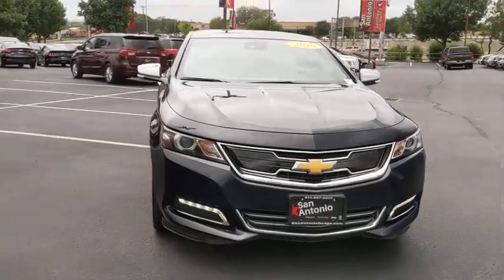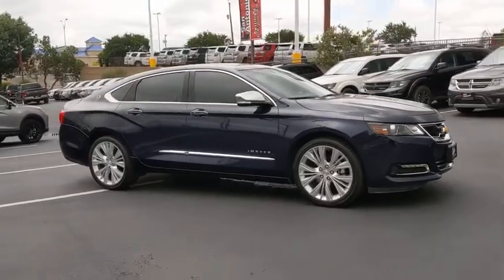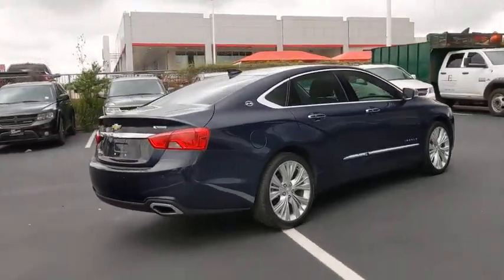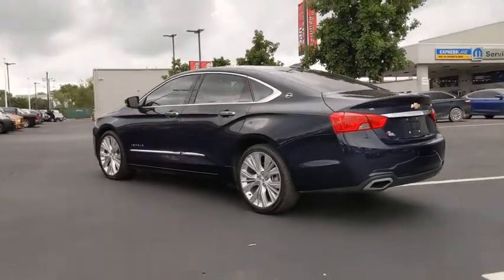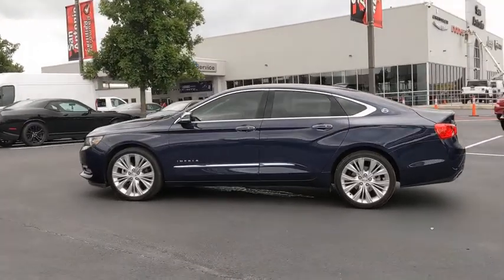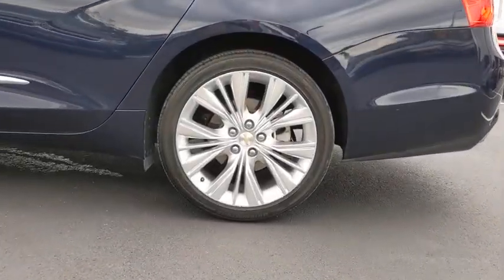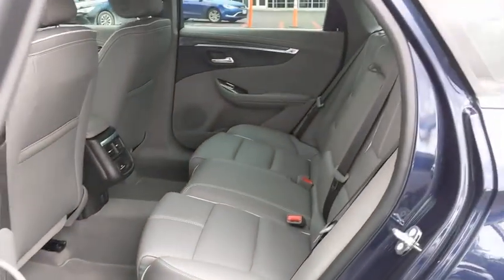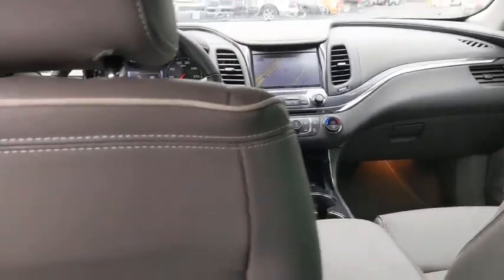2018 Chevrolet Impala Austin, New Braunfels, Boerne, San Marcos, San Antonio, TX W259671A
Blue Velvet Metallic Used 2018 Chevrolet Impala available in San Antonio, Texas at San Antonio CDJR. Servicing the Austin, New Braunfels, Boerne, San Marcos, TX area.

11910 Interstate 35 Frontage Rd

Recent Arrival! Clean CARFAX. BALANCE OF FACTORY WARRANTY, LEATHER, HEATED LEATHER SEATS, REAR BACKUP CAMERA, ONE OWNER CLEAN CARFAX NO REPORTED ACCIDENTS, PREMIUM WHEELS, FRONT WHEEL DRIVE, MULTI ZONE CLIMATE CONTROL, STEARING WHEEL CONTROLS, CRUISE CONTROL, Impala Premier 2LZ, 4D Sedan, Dark Titanium/Jet Black w/Leather Seat Trim, Auto-Dimming Inside Rear-View Mirror, Carpeted Trunk Mat, Driver Memory, Forward Collision Alert, Front Automatic Braking, Full Range Adaptive Cruise Control, Heated Steering Wheel, Navigation System, Outside Heated Power-Adjustable Mirrors, Power Tilt & Telescoping Steering Column, Preferred Equipment Group 2LZ, Premier Confidence Package, Premier Convenience Package, Premium Carpeted Front & Rear Floor Mats, Ventilated Driver Seat, Ventilated Front Passenger Seat, Wheels: 20 Aluminum. FWD CARFAX One-Owner.brbrAwards:br  * 2018 KBB.com 10 Most Awarded Cars   * 2018 KBB.com Best Buy Awards   * 2018 KBB.com 5-Year Cost to Own Awards   * 2018 KBB.com Best Family Sedans   * 2018 KBB.com 10 Most Awarded BrandsbrPlease call today to check extra options and availability.